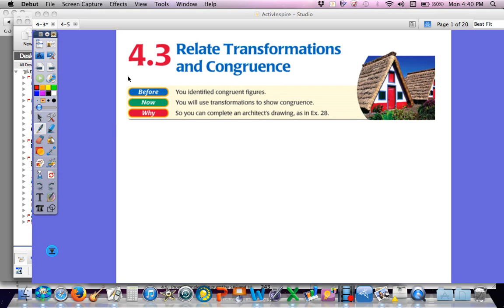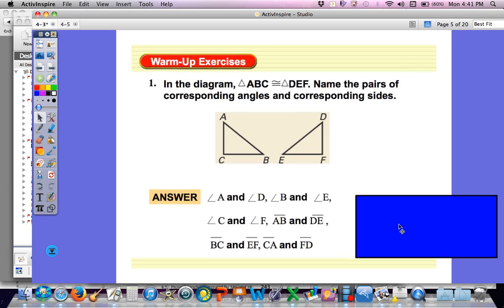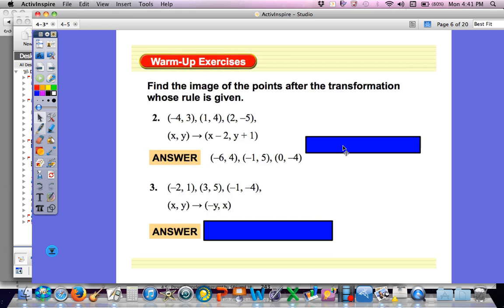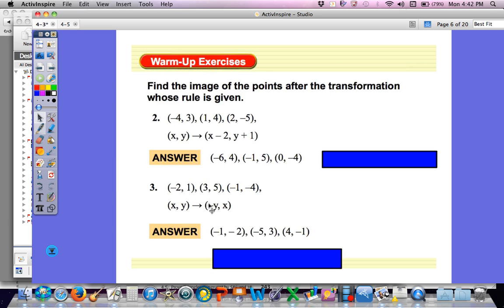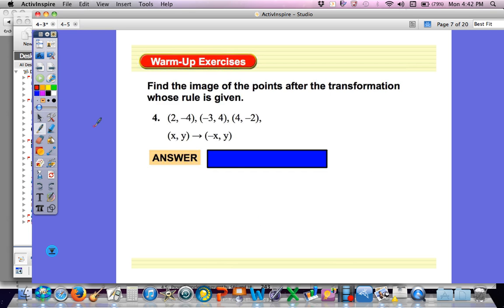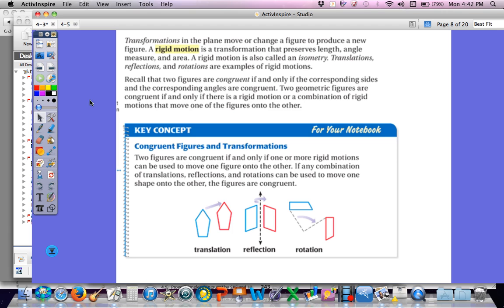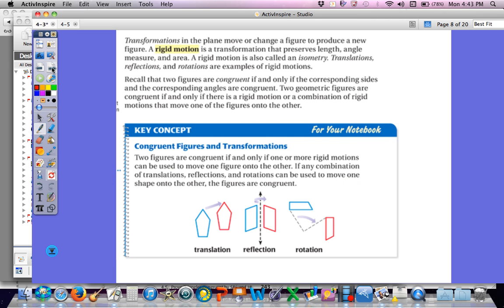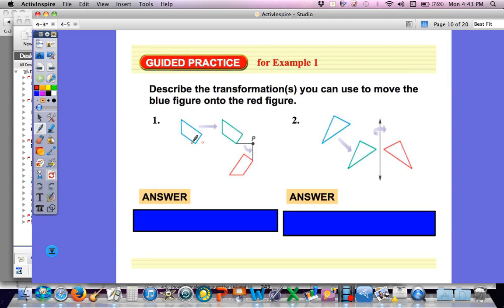Geometry 4 3